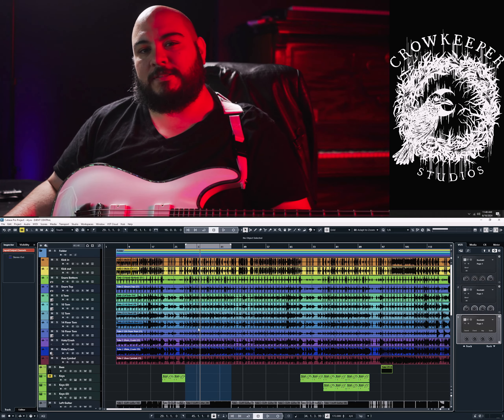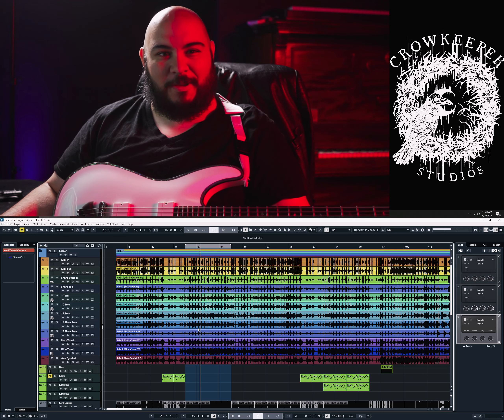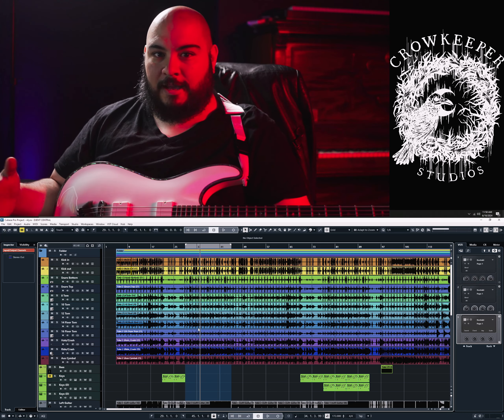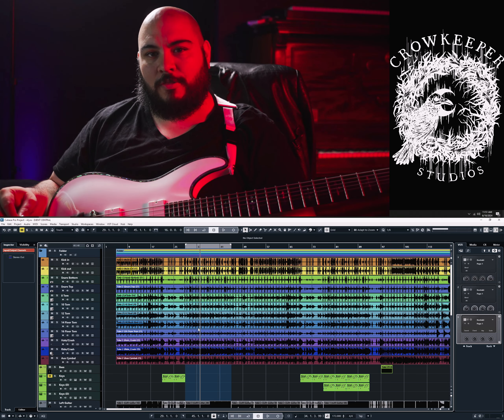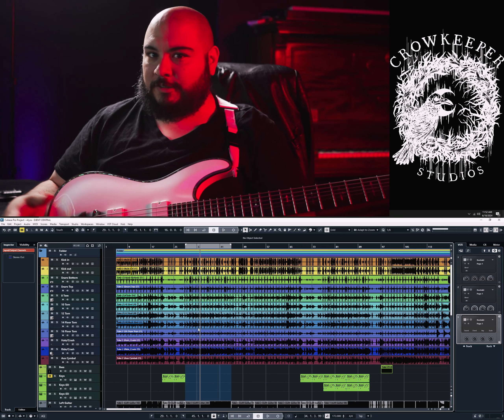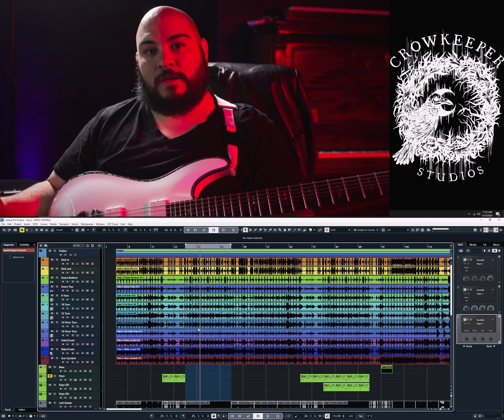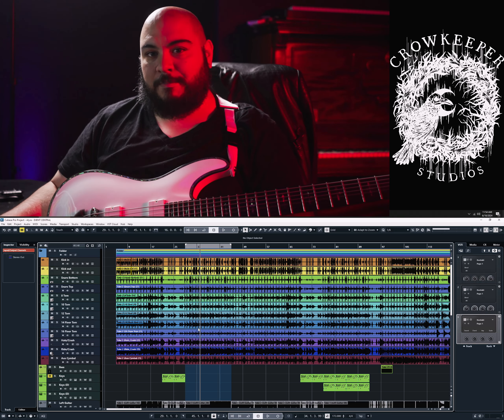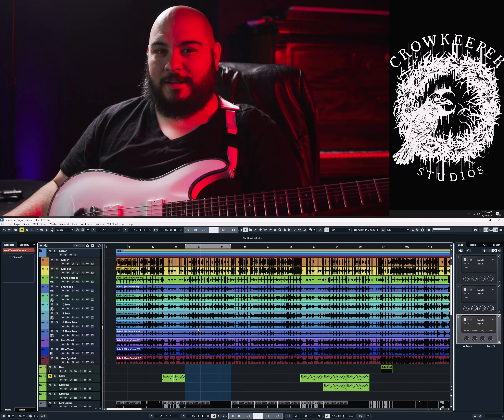AI Music. IS IT THE END?????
Today I talk a little bit about AI generated music, and what it might mean for us Rock and Metal musicians.